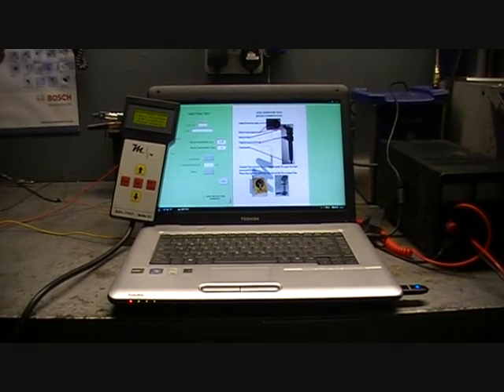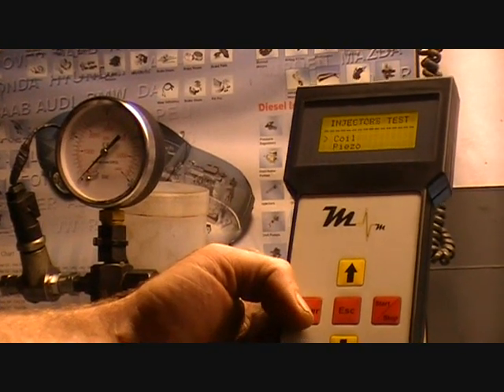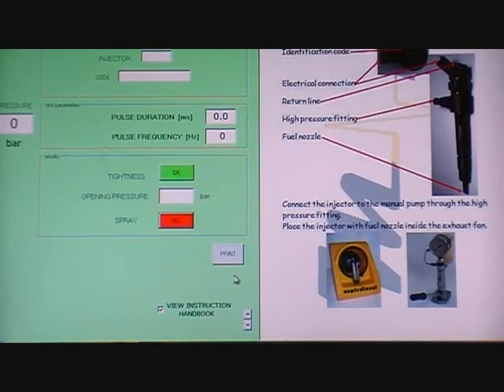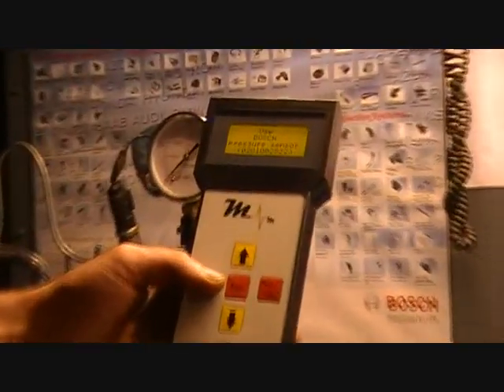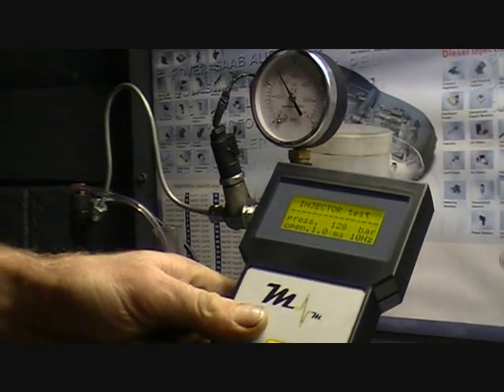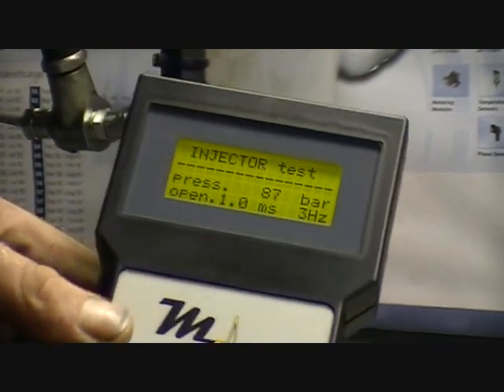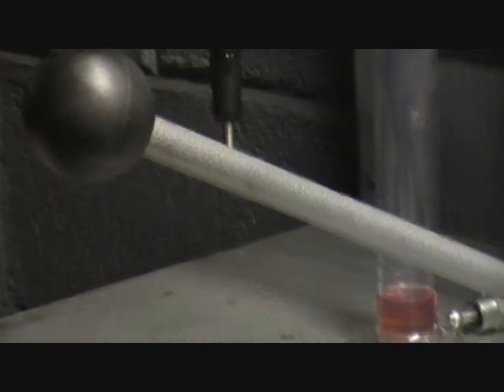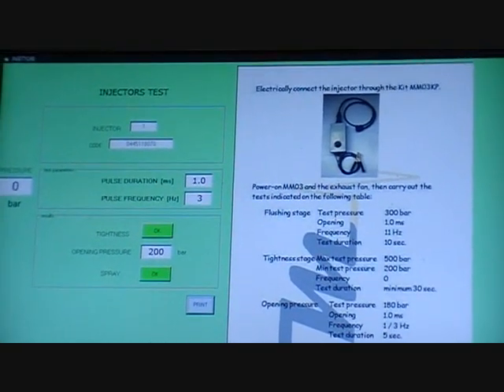MM03 Common Rail Tester Part 3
Today we are showing part 3 of the over view of the MM03 Common rail tester
The MM03 allows workshops to make correct diagnostics of faults in common rail systems on the vehicle.  No need to remove components except the one found faulty or in need of repair. Works on all common rail systems Bosch, Delphi, Denso and Siemens. Supplied and supported by Ryans Automotive who use this equipment every day in their own diagnostic workshop which puts us in a prime position to support this product.Training can also provided Contact us for further information : 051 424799